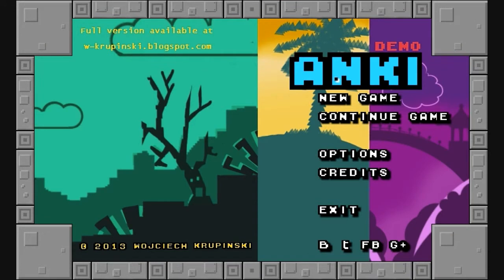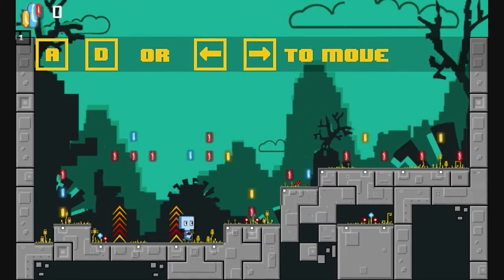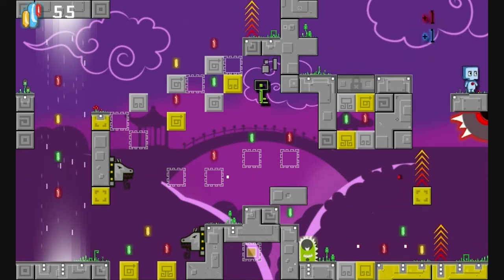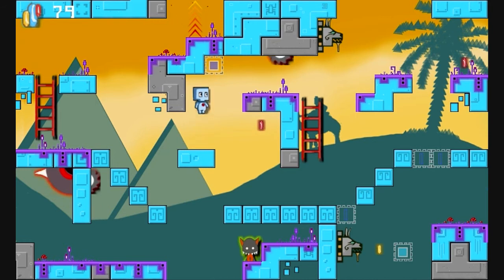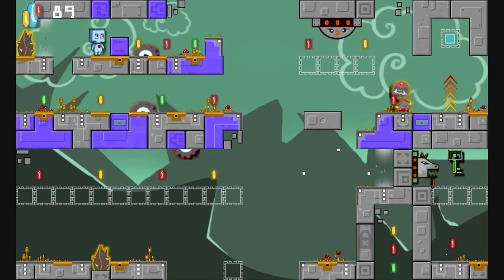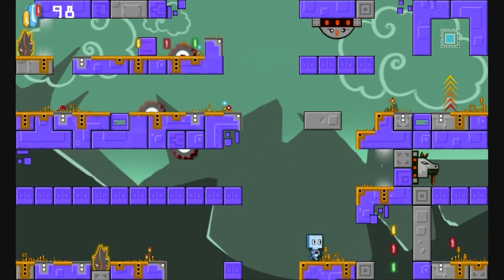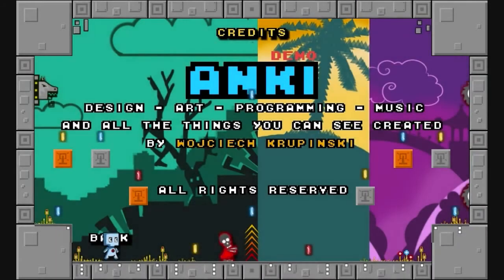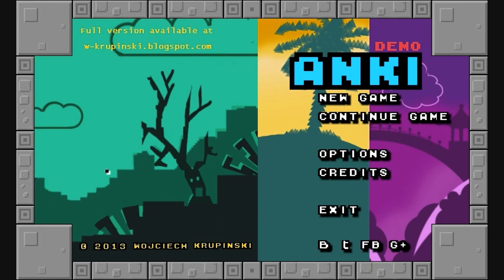Anki Demo Playthrough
Anki is a Indie Puzzle/Platformer made by Wojciech Krupinski.

Controls are simple with moving and jumping. The goal is to collect all the crystals in a level without dying. One hit kill and dying restarts the level along with losing some of your gathered crystals. The full game has three difficulty levels and fifty levels.

You can also get the game off of indiedb.

30% of all purchases on his blog will go to charity water.